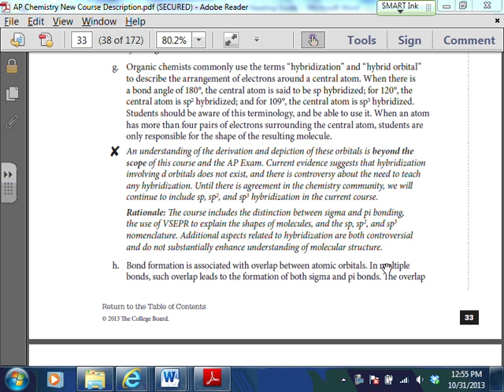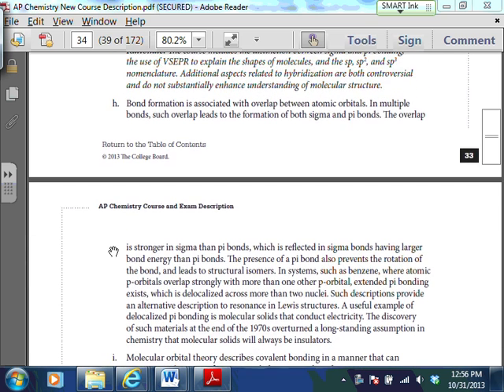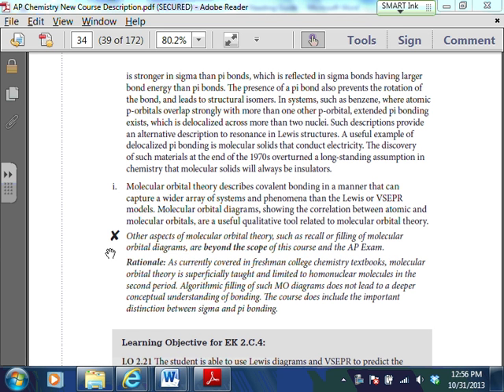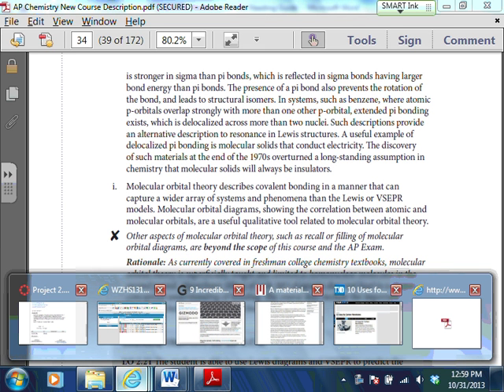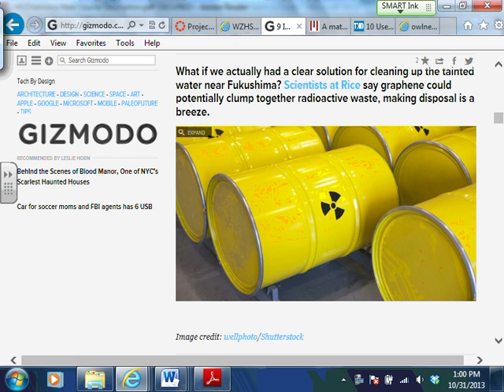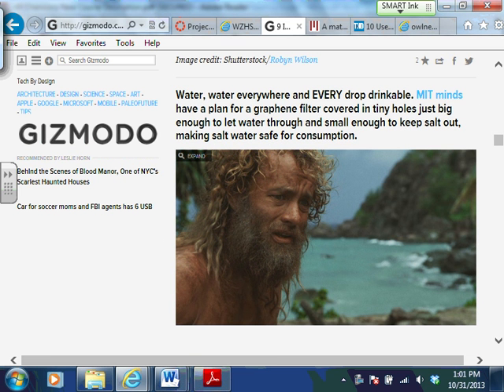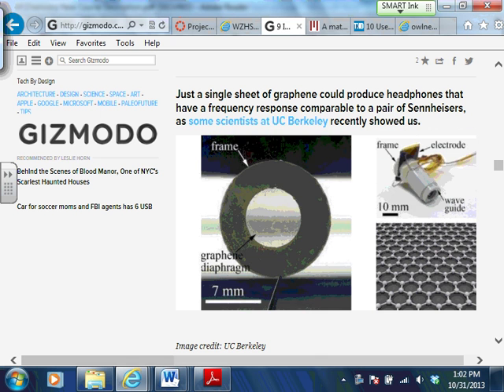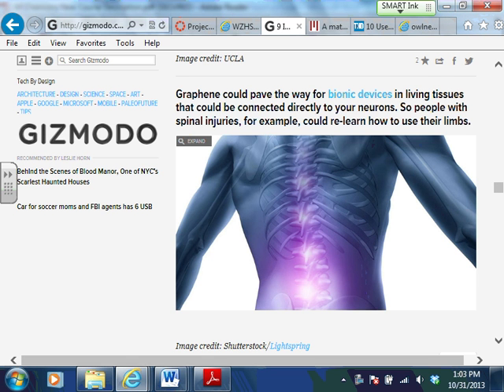Sections 9 4 9 6 Reading Guide EKs and LOs